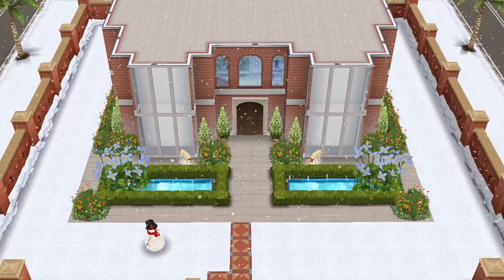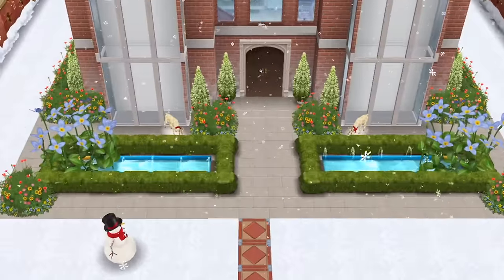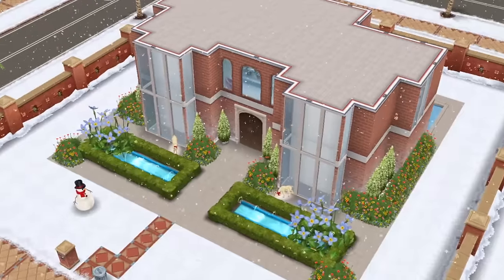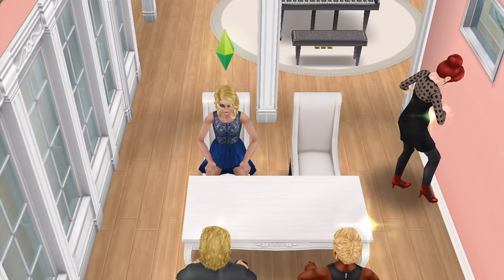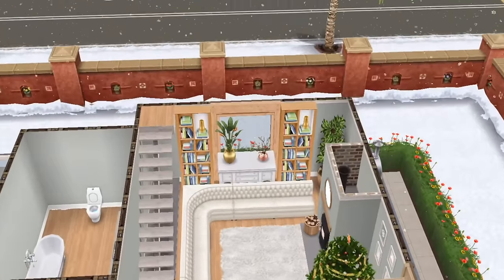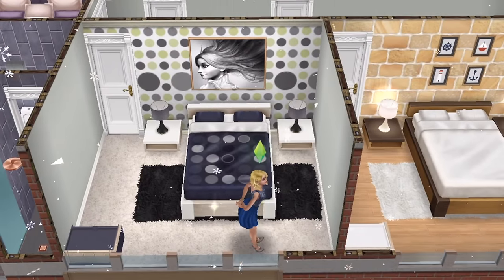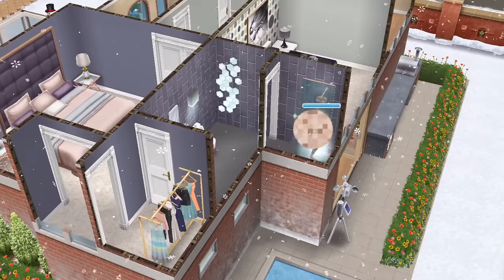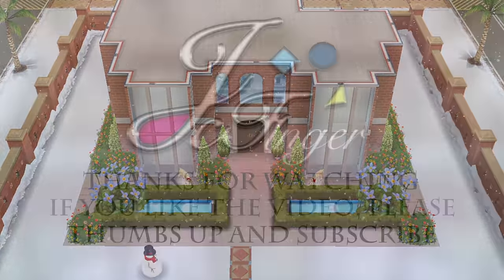The Sims FreePlay ⛲️🏛🎄| CHRISTMAS RUSTIC MANSION | By Joy.